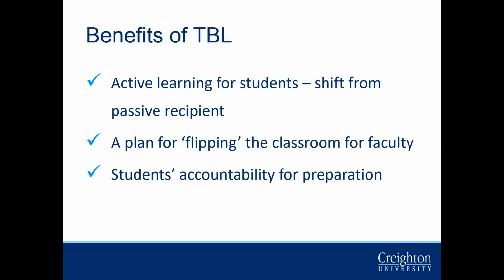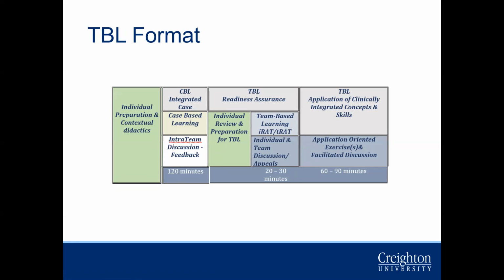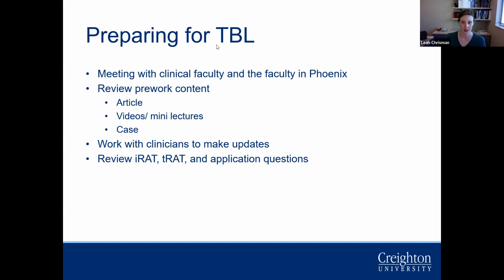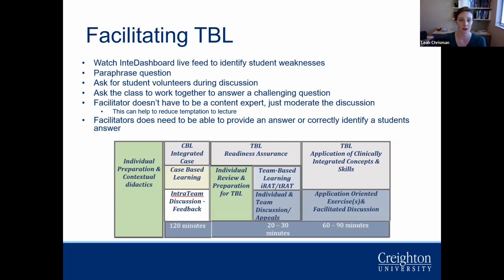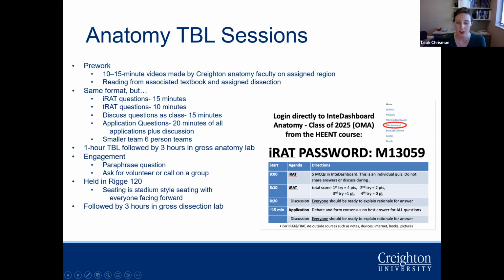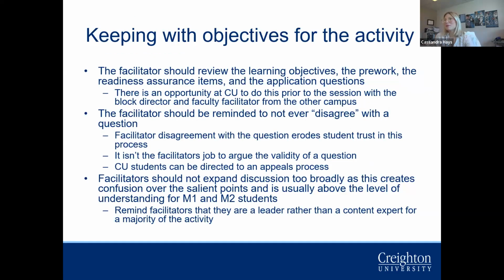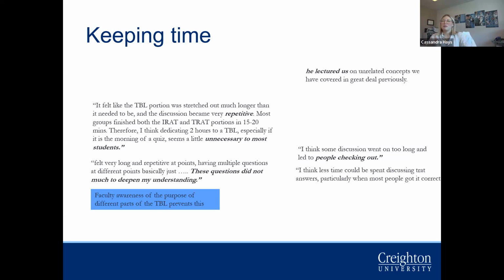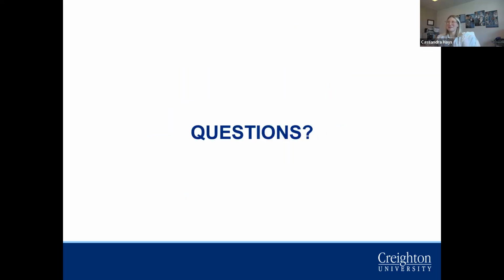Teaching Essentials II: TBL Facilitation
Mary Sinclair, Leah Chrisman, Cassie Hays